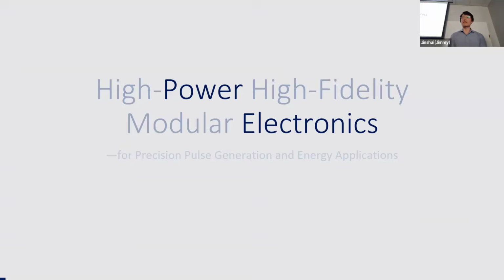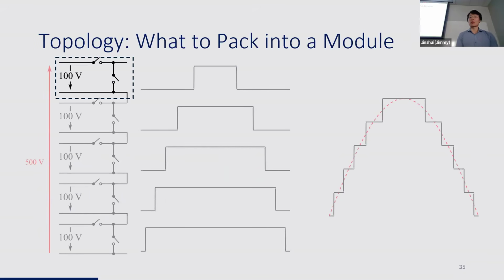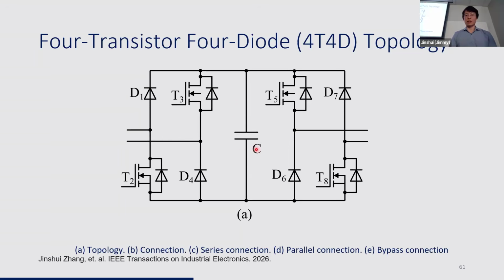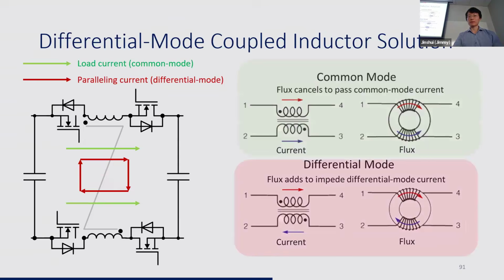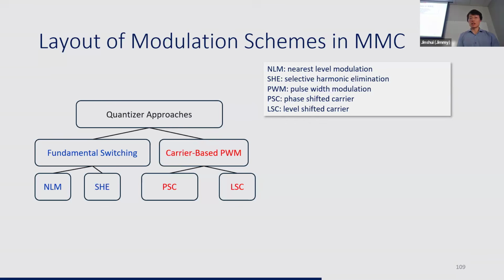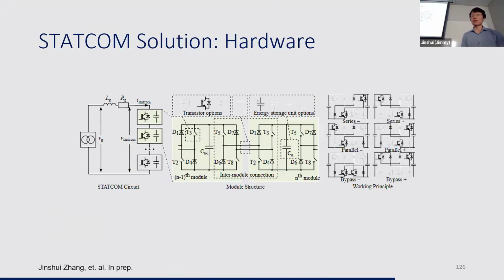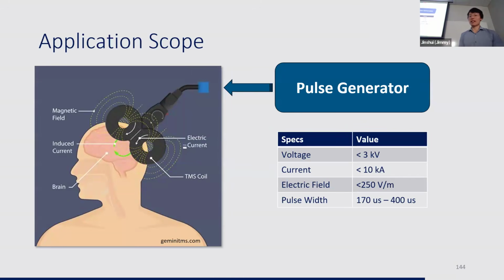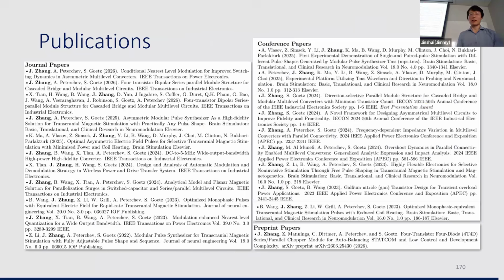PhD Defense Presentation from Jinshui Zhang at Duke University ECE Dept.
Topic: Modular High-Fidelity High-Power Electronics for Precision Pulse Generation and Energy Applications